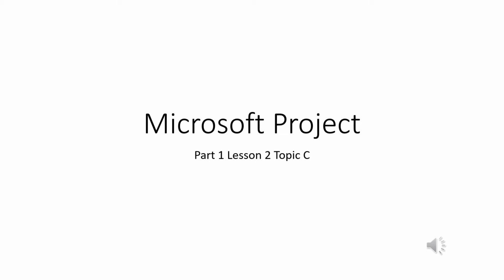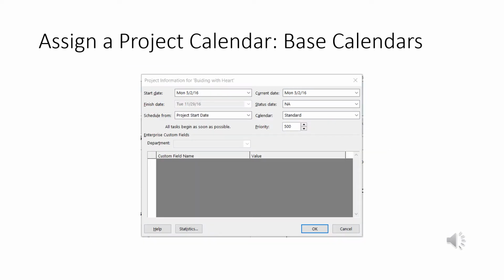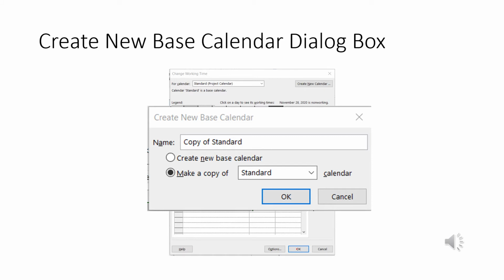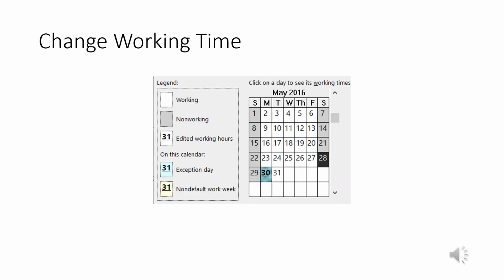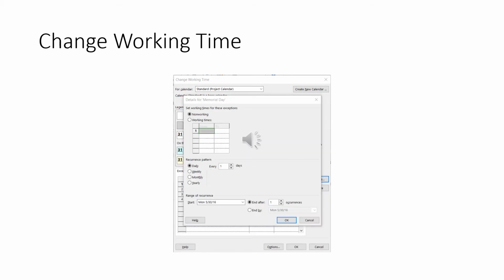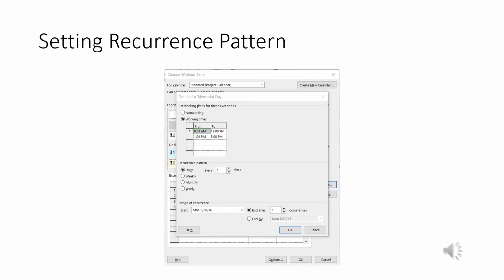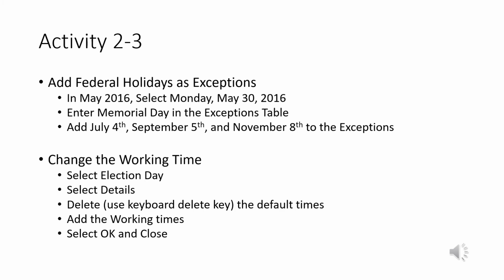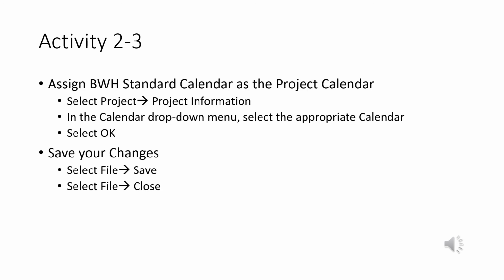Project Management Part 1 Lesson 2 Topic C